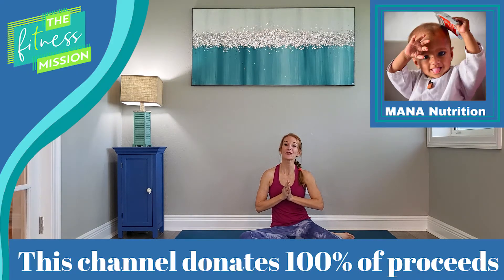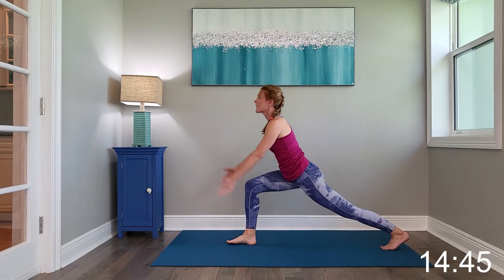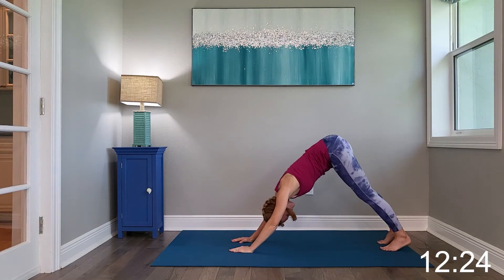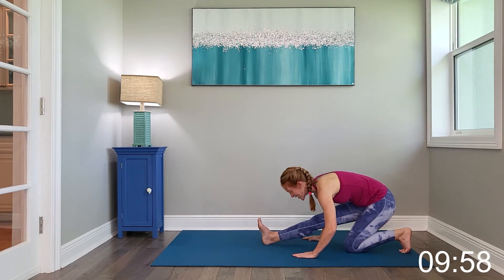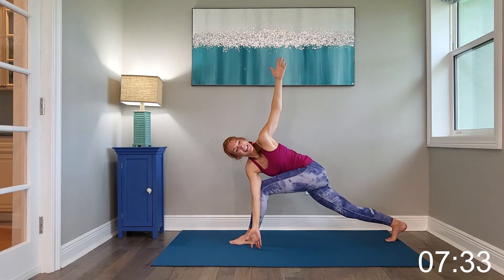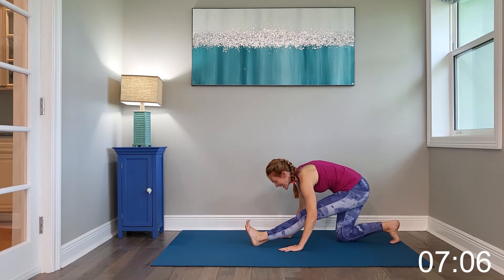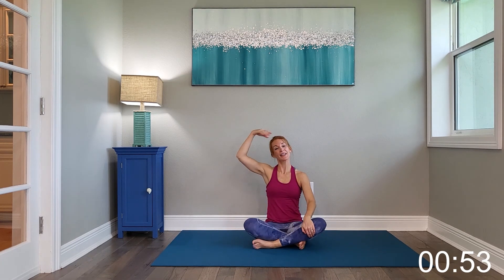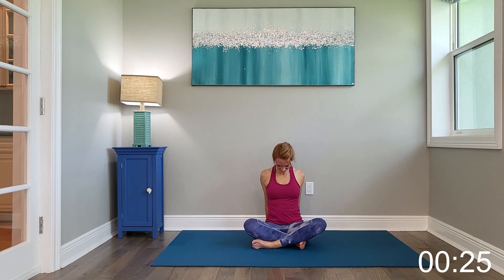15 Min Full Body Stretch Christian Fitness Workout For Energize, Tone, And Stretch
15 Min Full Body Stretch Christian Fitness Workout for energize, tone, and stretch. Feel amazing everyday with this simple 15-minute Christian flow to energize, tone, and stretch! The music from this class is provided by my home church's band  @TC3 Live This quick class will improve your core strength, lengthen your muscles, & stretch your whole body.  All you need is a mat!

💟FUN Shoulders Workout! NO REPEAT